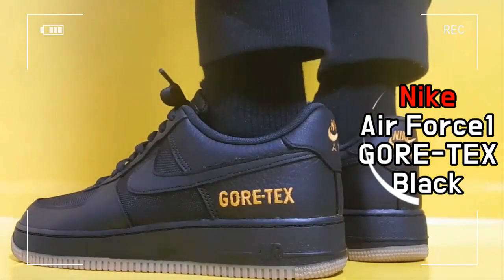Nike Air Force 1 GORE-TEX Black unboxing/nike air force1 gtx on feet review/nike af1 low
style code ck2630-001
it's AUTHENTIC !